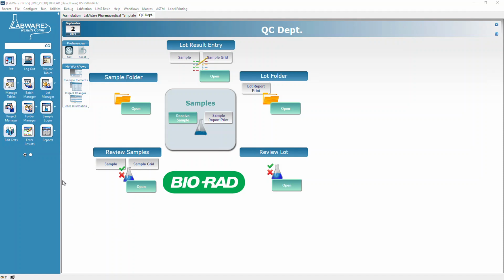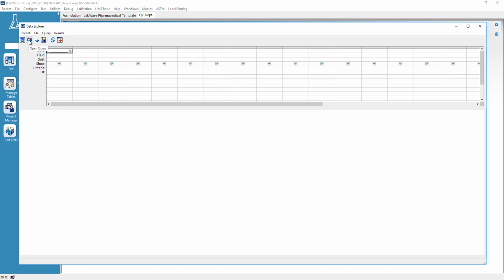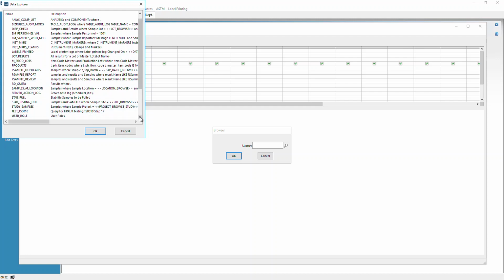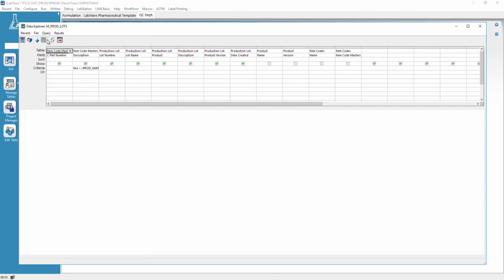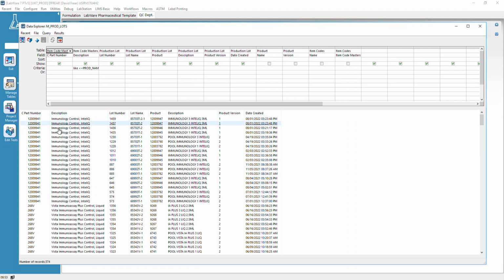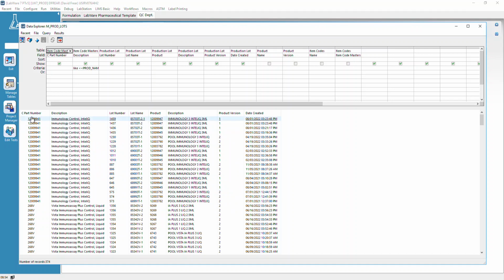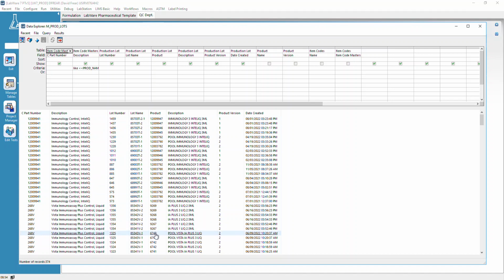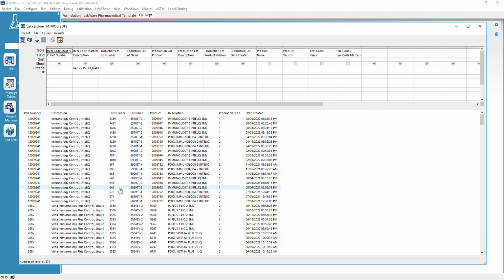Data Explorer Part 1 Lots for a Product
How to use LabWare Data Explorer to look up lots for a product